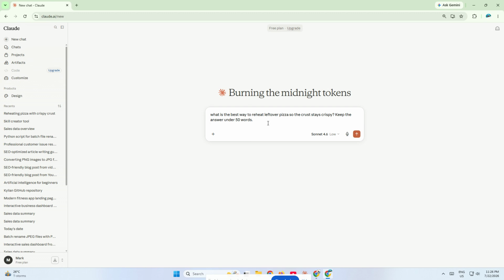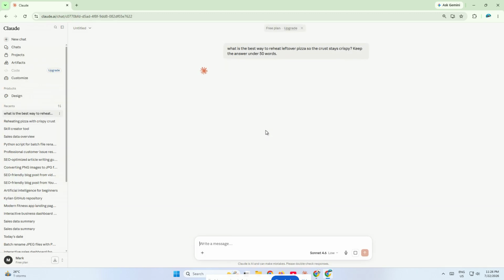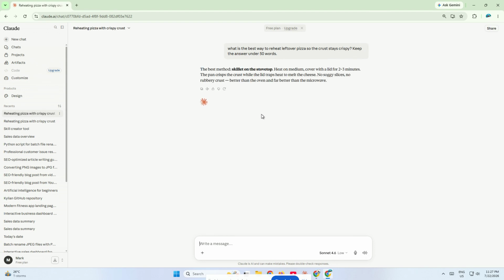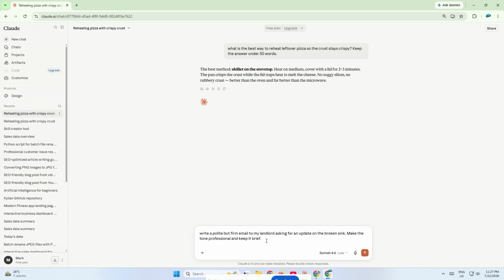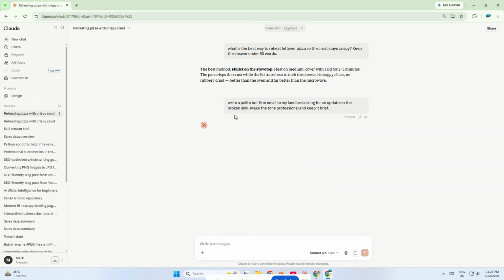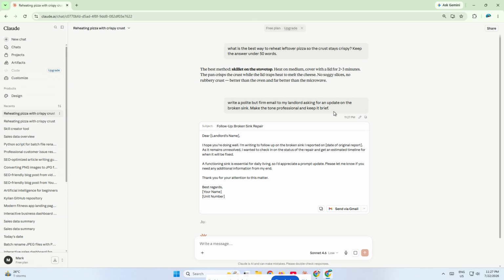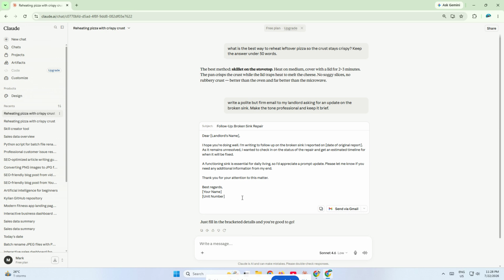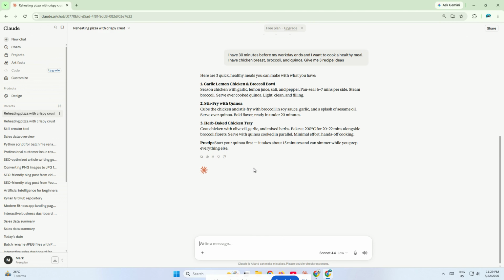How To Interact With Claude (Easy Guide)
Learn how to interact with Claude using direct requests, tone-based writing prompts, and brainstorming prompts for better results.
Use these simple prompt techniques to get faster answers, better writing, and more useful AI ideas.

🕚Timestamps:
0:00 Introduction
0:23 The Direct Request
1:10 The Tone & Writing Task
2:02 The Brainstorming Partner
2:51 Final Tips & Outro

✍️What You'll Learn In This Video:
• How To Ask Claude Direct Questions For Fast Answers
• How To Write Better Prompts For Emails And Messages
• How To Use Claude For Polished Tone Matching
• How To Brainstorm Recipes Ideas And Creative Solutions
• How To Add Context For More Accurate AI Responses
• How To Refine Claude Prompts For Better Results

💡Pro Tips:
• Be specific about the format you want
• Add word limits when you need concise answers
• Include tone instructions for writing tasks
• Give Claude enough context to improve accuracy
• Refine your prompt instead of starting over

🌐 Access Claude Here:
claude.ai